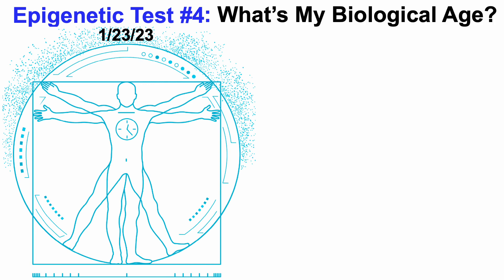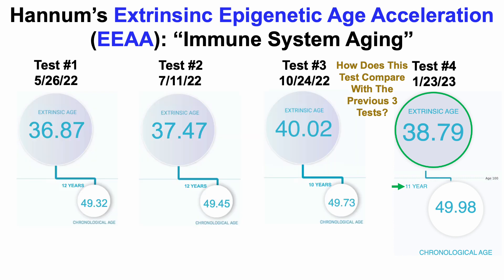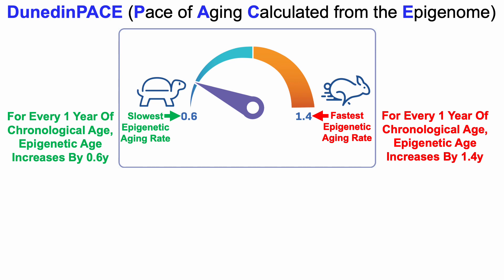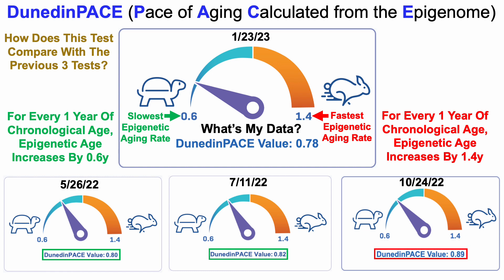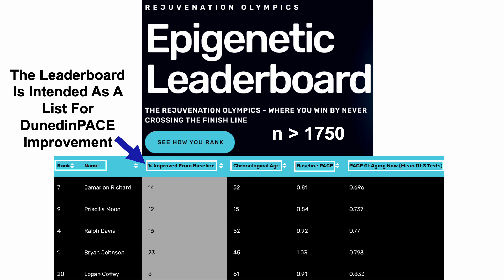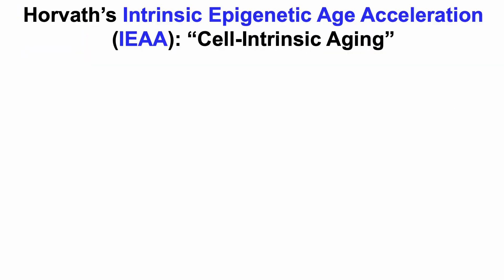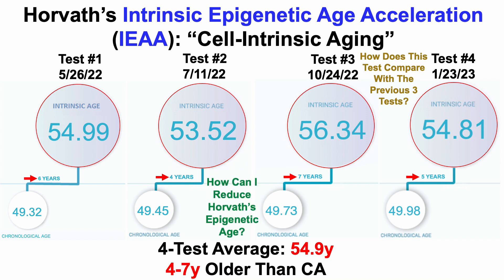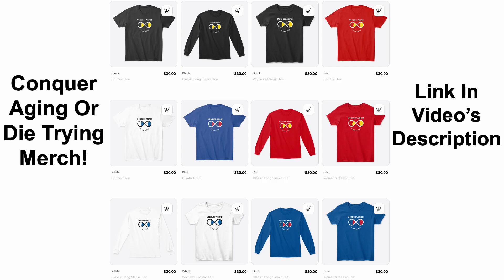Epigenetic Test #4: What's My Biological Age?